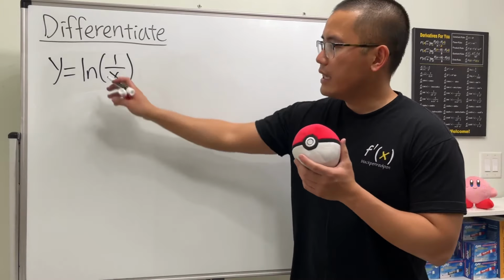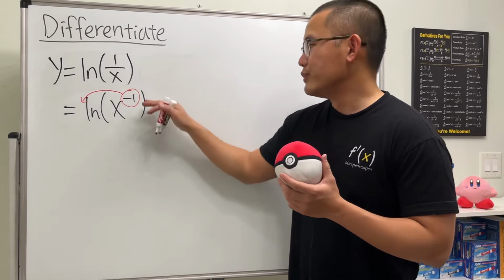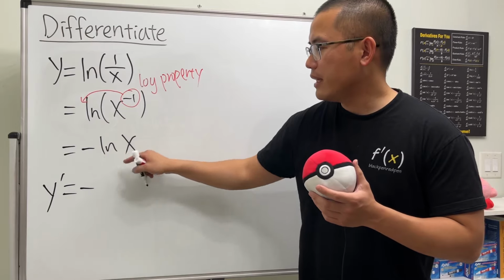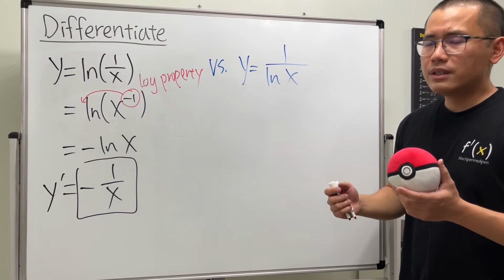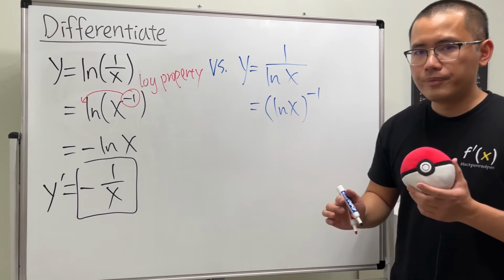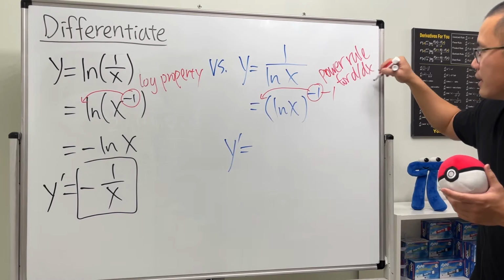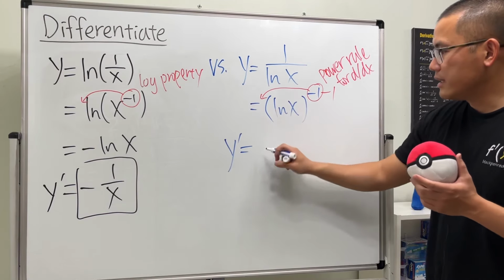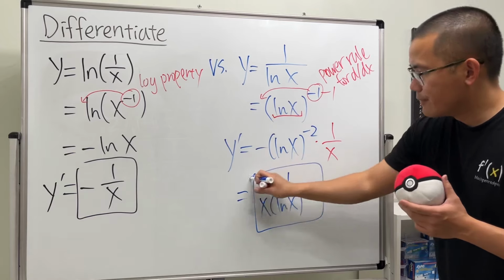derivative of ln(1/x) vs derivative of 1/ln(x)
Many calculus students tend to make misteaks when taking the derivative of ln(1/x) vs the derivative of 1/ln(x). For the derivative of ln(1/x), we can actually use a log property to simplify the expression first before taking the derivative so we don't need to use the quotient rule. For the derivative of 1/ln(x), we can write it as (ln(x))^-1 and then use the power rule and the chain rule to find the derivative.